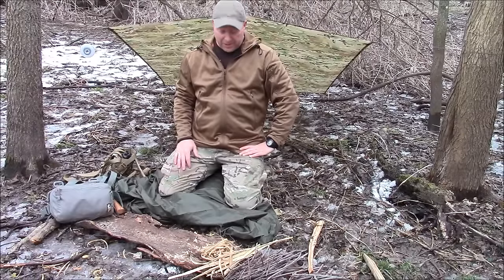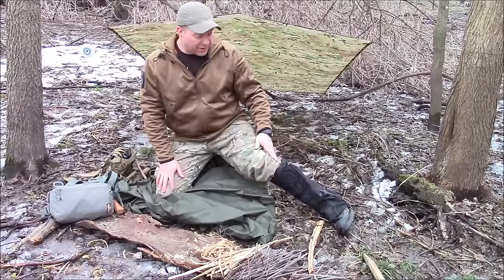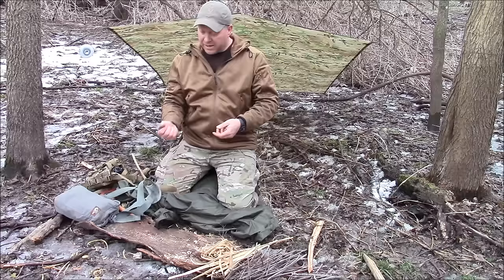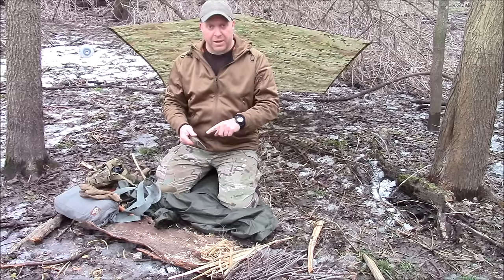Bushcraft Knife In Use 1080p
A trip to the woods and a look at a knife from John Deering.